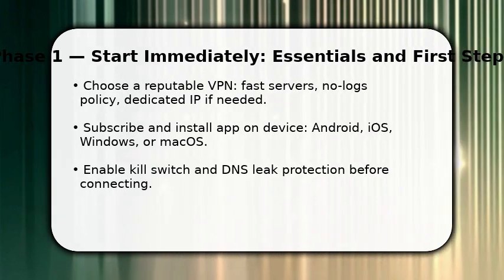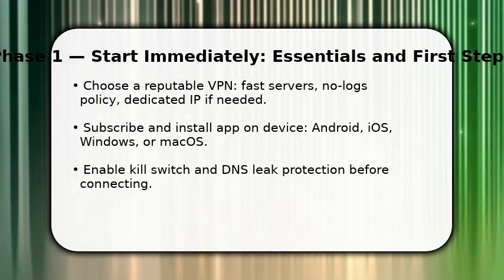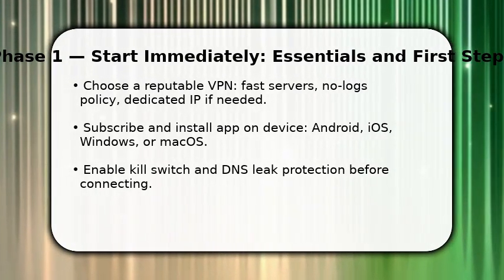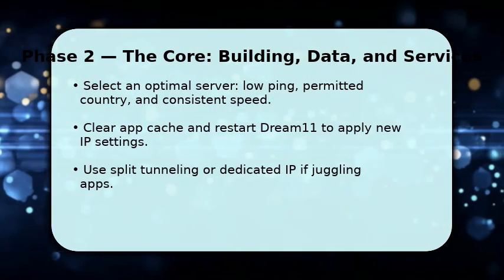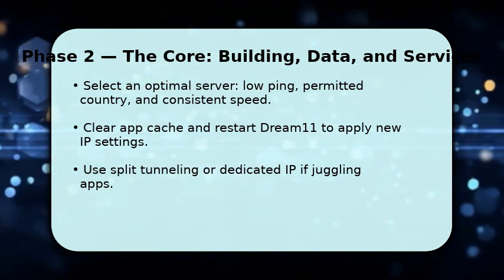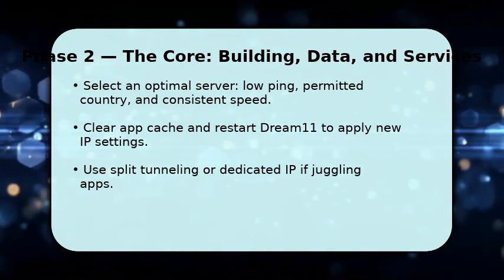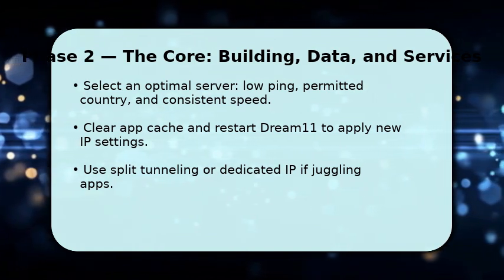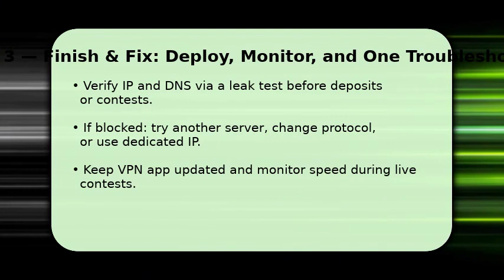How to Use Vpn for Dream11 (full Guide)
How to Use Vpn for Dream11 (full Guide) | 🔒 Surfshark VPN Deal — Stay private and secure. $1.99/mo + 3 Months Free ▸

Dive into the comprehensive guide on using a VPN for Dream11, enhancing your online gaming experience with added security and privacy. Discover how to connect safely while enjoying fantasy sports betting.

VPN, use VPN, dream11, online safety, fantasy sports, privacy protection, gaming securely, bet responsibly, internet connection stability, encryption technology